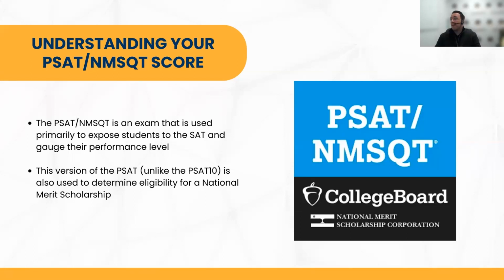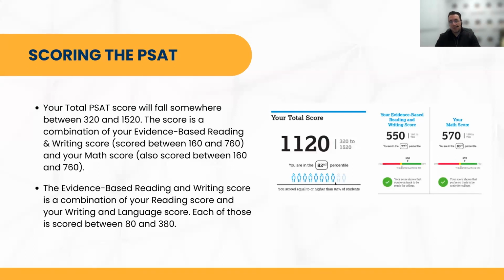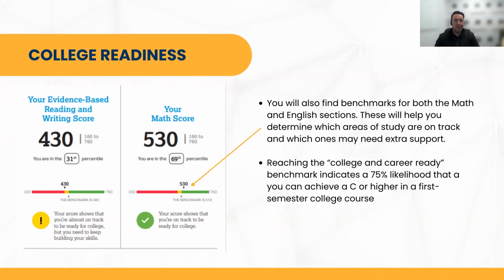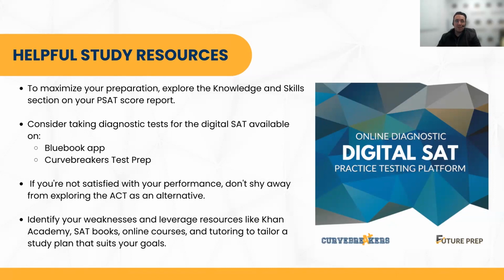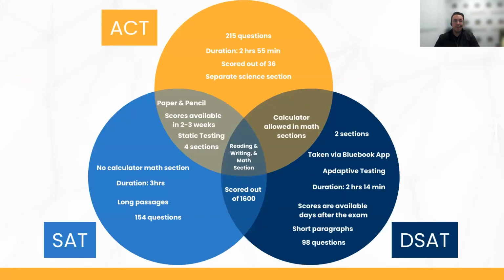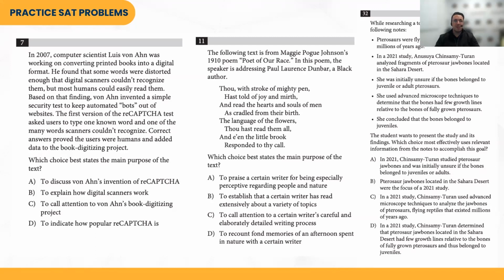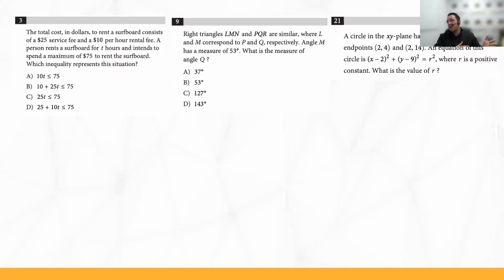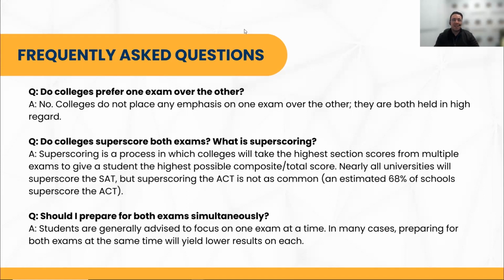WEBINAR: Understanding Your PSAT Score and How to Improve 🙇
On November 29th, we conducted a webinar titled "Understanding Your PSAT Score and How to Improve." We covered important topics to assist students in preparing for their next SAT and avoiding common mistakes made on prior exams.